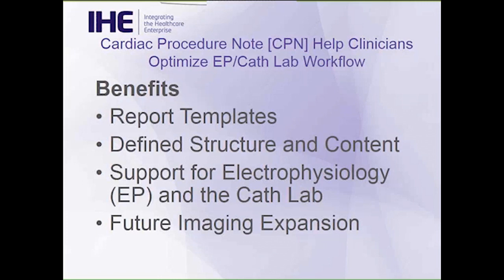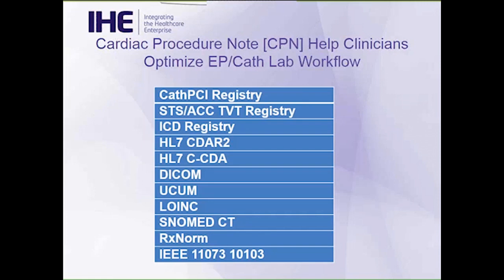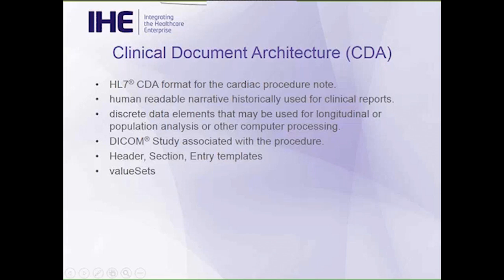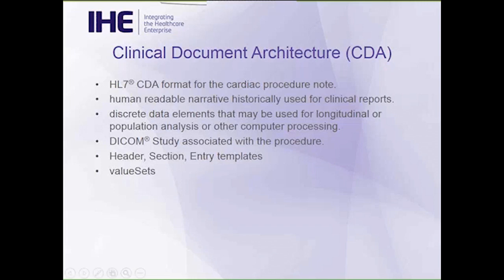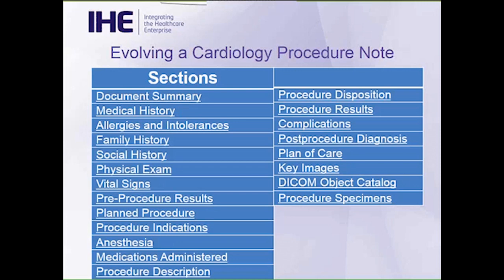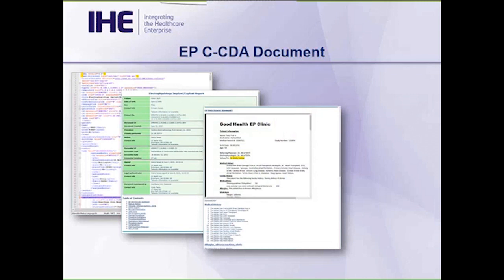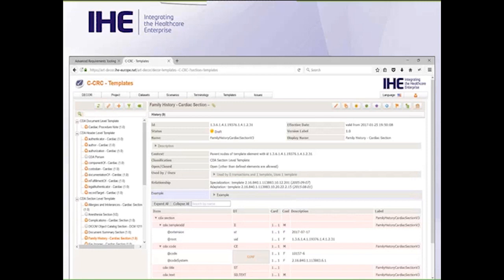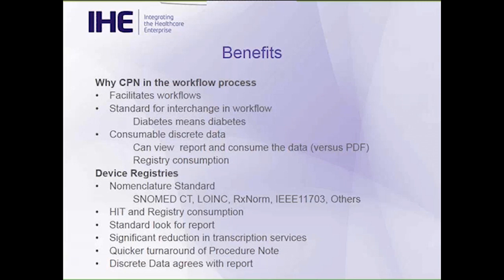Inside IHE 2017: Cardiology (3 of 4) - Cardiac Procedure Note Profile (CPN)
Presenters:
- Jerry Serwer MD, University of Michigan
- David Slotwiner MD, Weill Cornell Medical College
- Nick Gawrit MBA, heartbase
- Chris Melo MS, Philips Healthcare

Moderator:
Paul Dow, MS, American College of Cardiology

Description:
- Understand activities of the Cardiology Domain.
- Overview of available profiles including clinical workflow and content profiles.